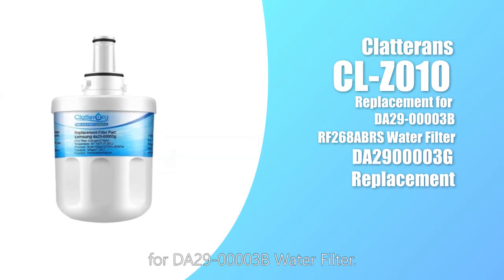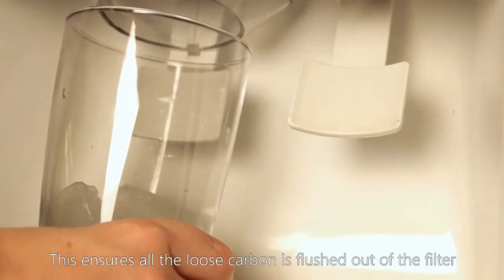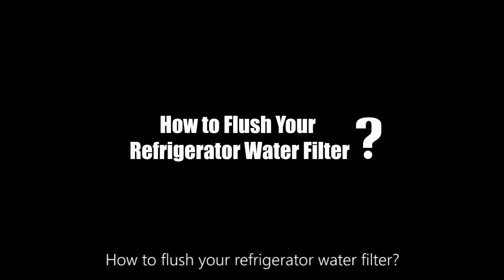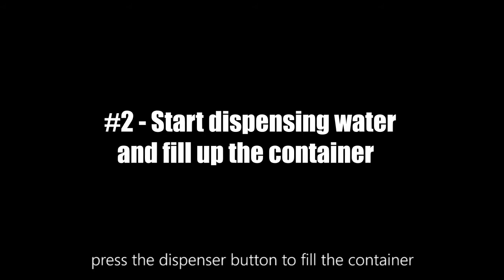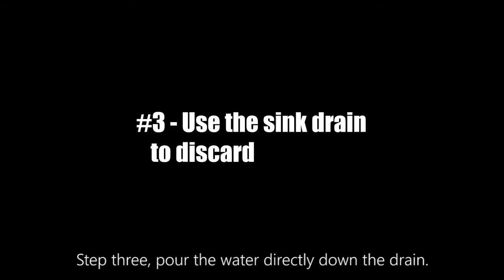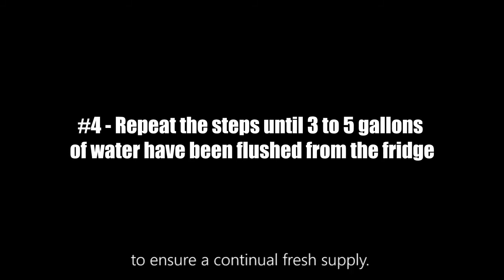How to Flush Your Refrigerator Water Filter?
Flushing the refrigerator water filter before use is most often overlooked by us. Flushing is as important as replacing. You’ll get cleaner, fresher tasting water by flushing water through the filter several times.